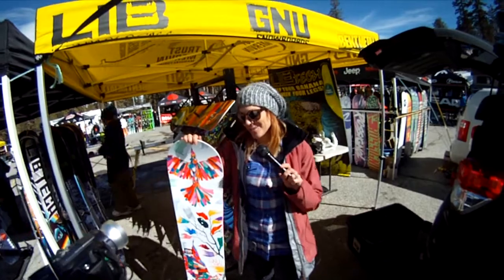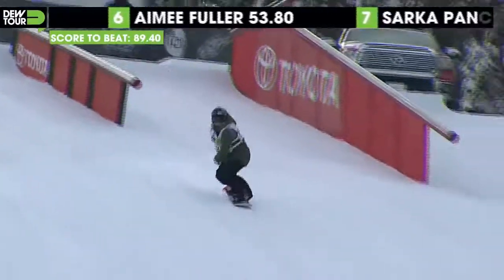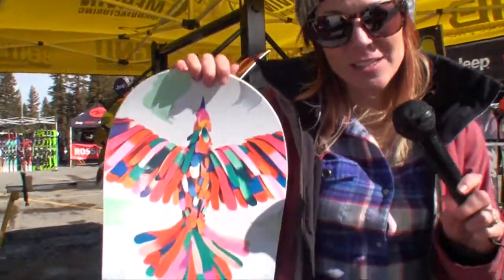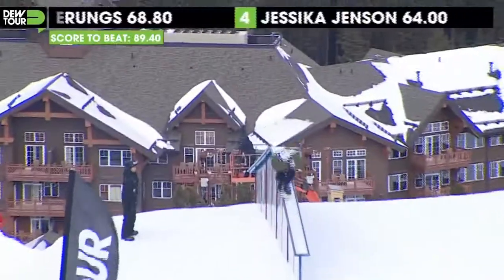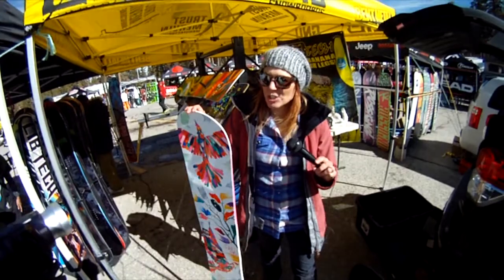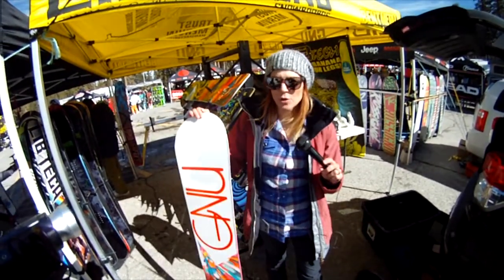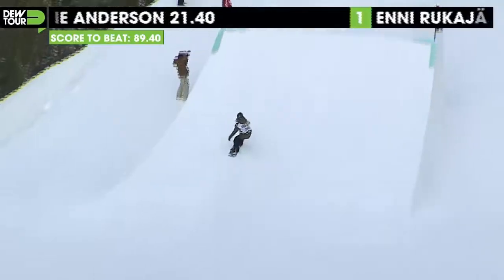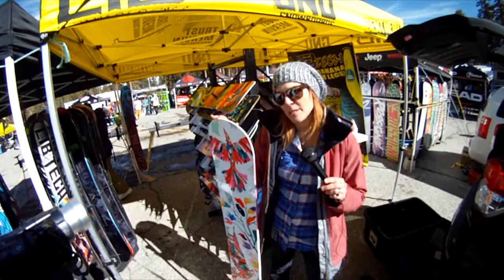2014/15 GNU B Nice Women's Snowboard Review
Watch and learn all about the 2014/15 GNU B Nice Women's Snowboard, available this coming fall at Shoreline of Tahoe.